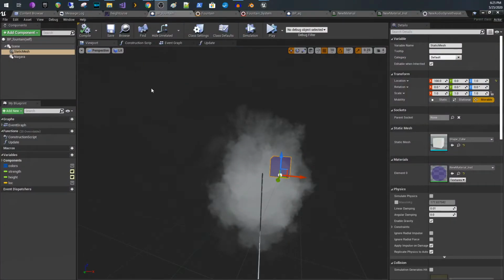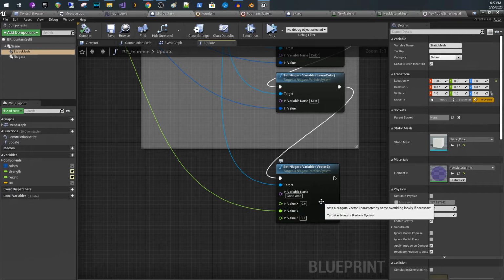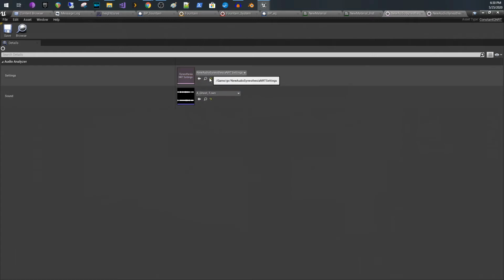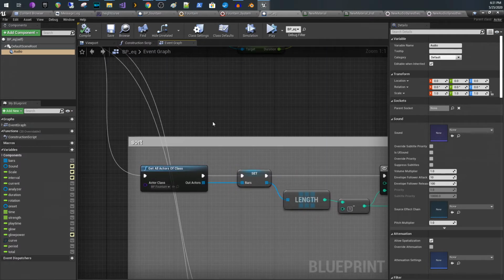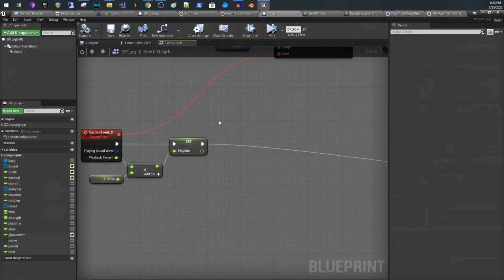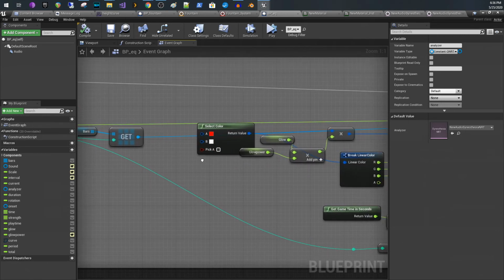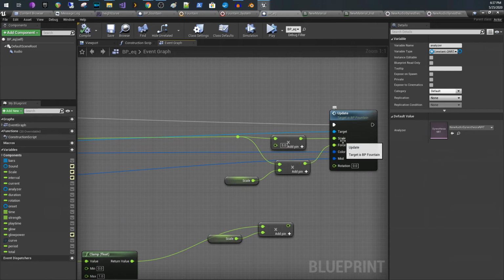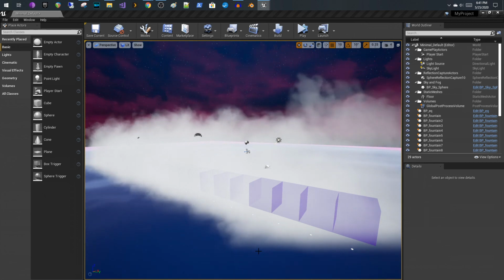Water FOUNTAIN Light Show - Part 3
In this two-part series I create a water fountain show using Niagara particle systems, materials, SubUVs, and blueprints. Synesthesia, Audio frequency, equalizer, visualizer in Unreal Engine.